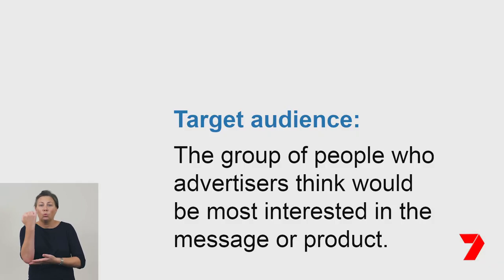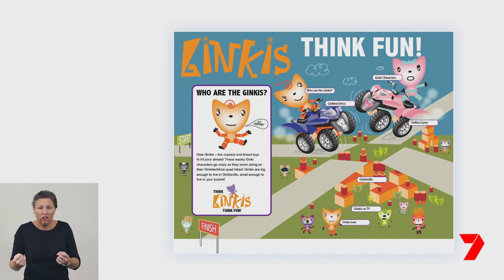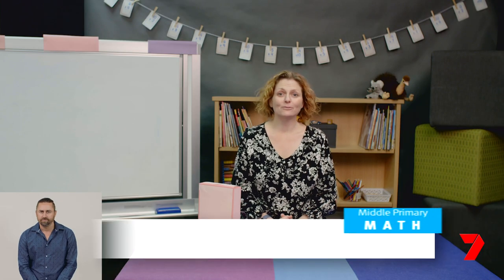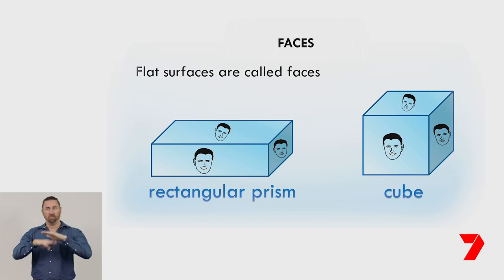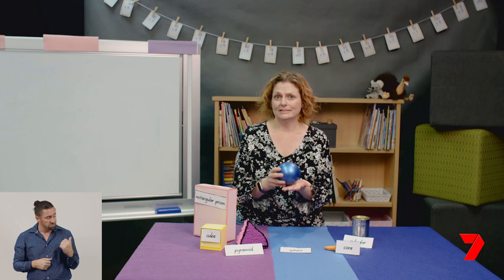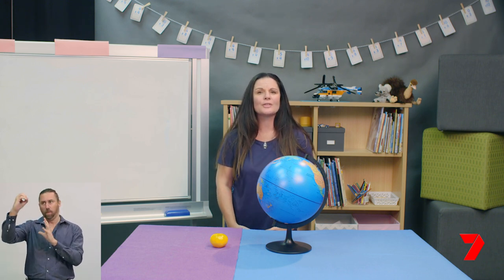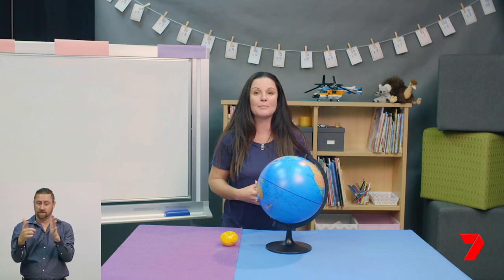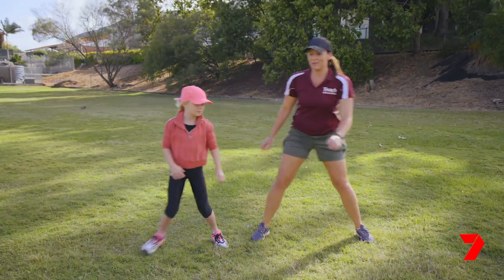Episode 12 – Middle Primary (3-4)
This episode covers the following lessons:
English: Website advertising. Visual, audio and language techniques used on websites to make products more appealing.
Mathematics: Identifying features of three-dimensional objects. The different features of three-dimensional objects.
Science: Earth, Sun and Moon 2. Understand the movement and phases of the Moon.